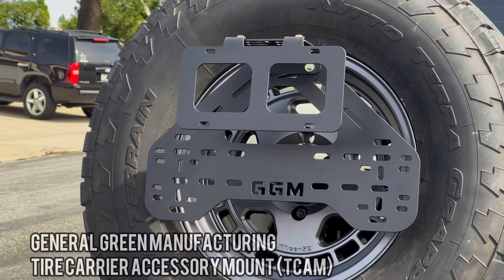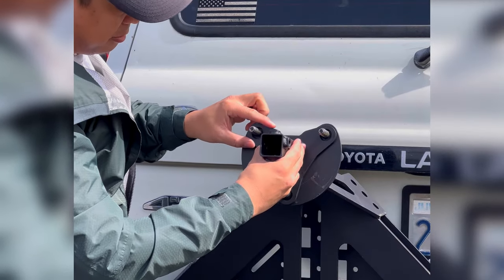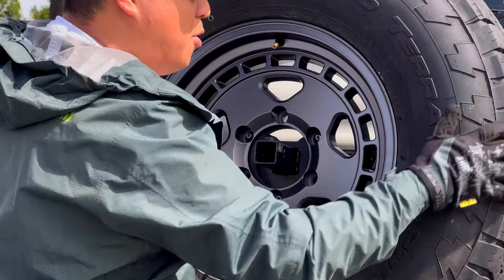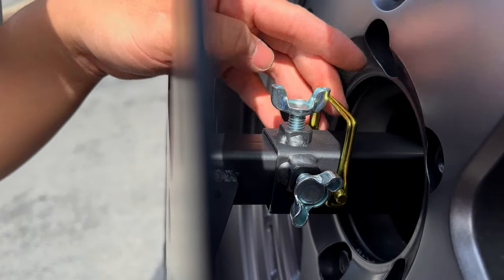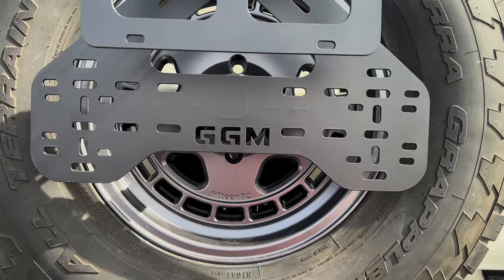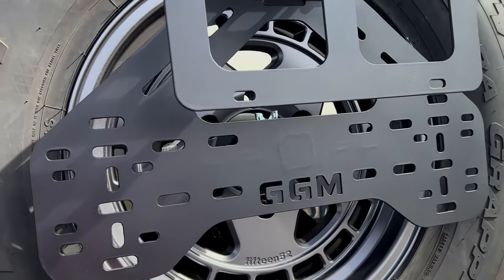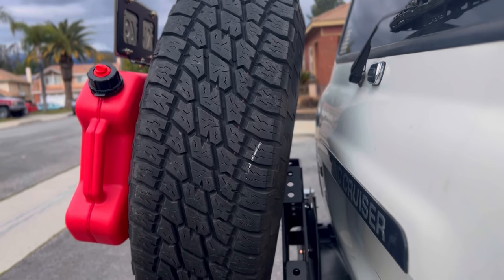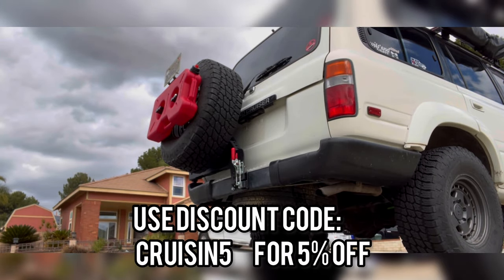Quick and Easy! How to Install the TIRE CARRIER ACCESSORY MOUNT from GGM.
Here in this short video we install the new TIRE CARRIER ACCESSORY MOUNT (TCAM) from General Green Manufacturing. This accessory mount is universal and fits virtually all tire carriers. Head to GeneralGreenManufacturing.com to check them out.

Easy Bolt-on! How to Install the GGM 80 series Land Cruiser Tire Carrier.